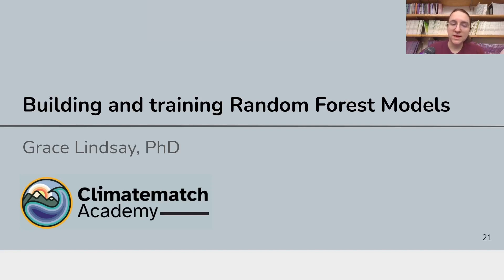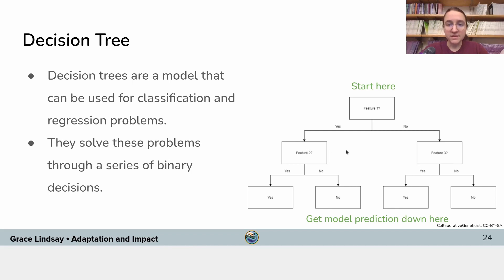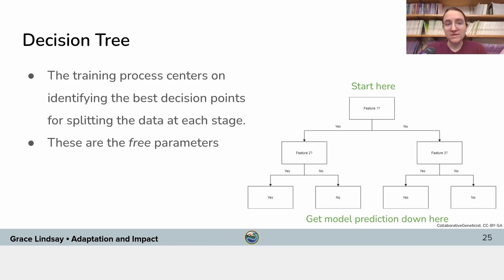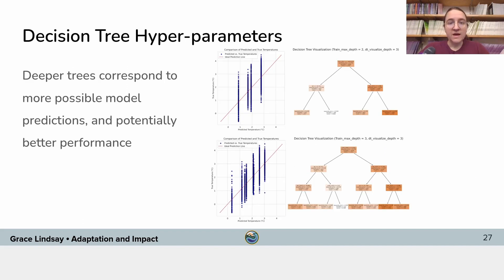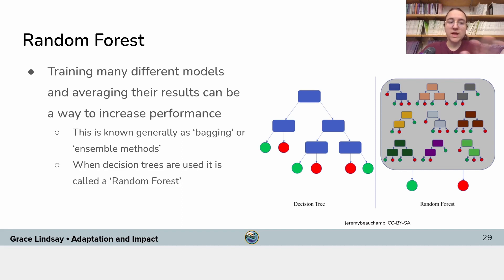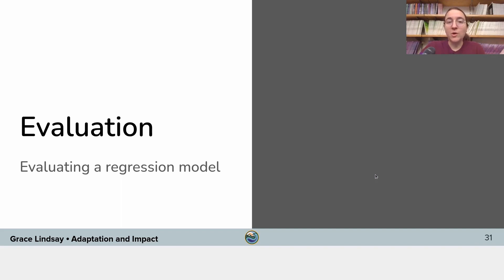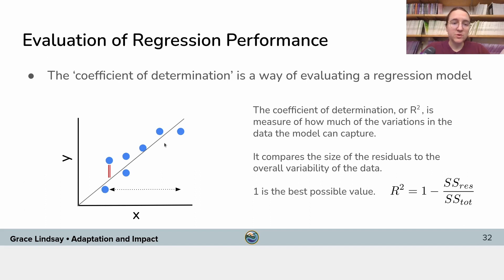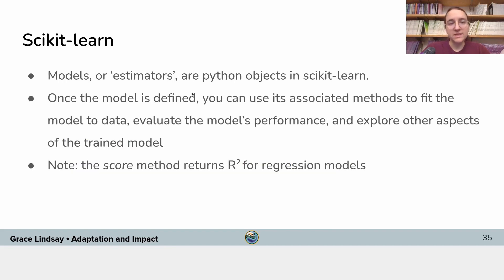W2D4: Tutorial 2 - Building and Training Random Forest Models